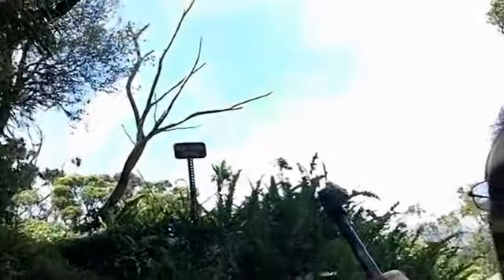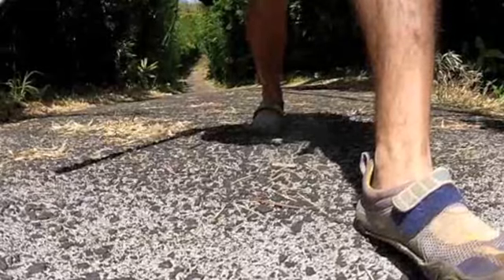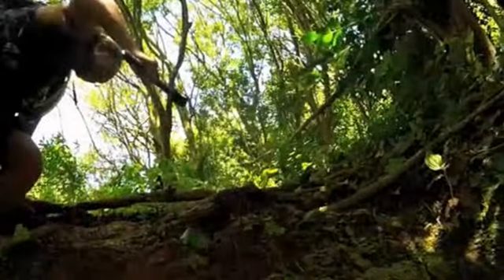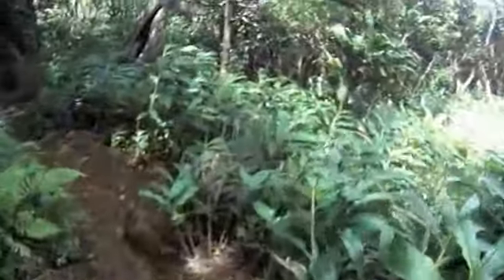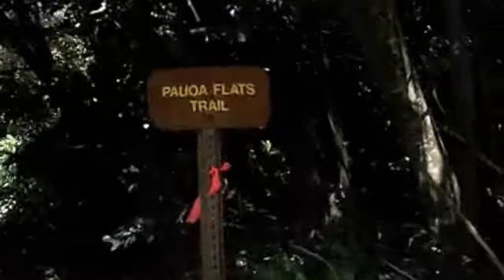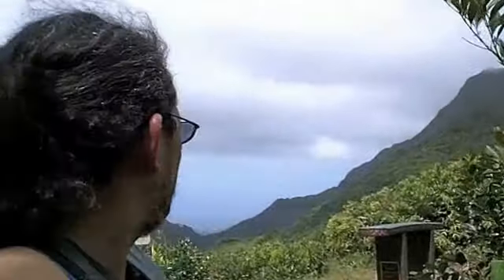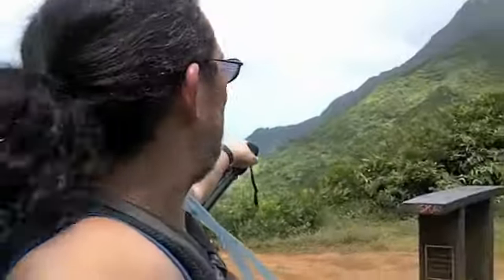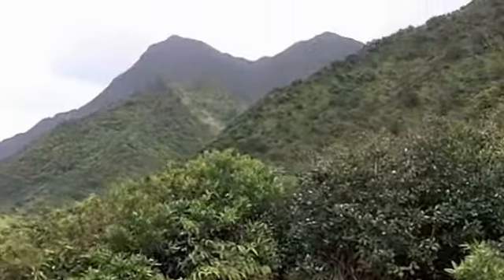Puu Ohia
A short hike up Puu Ohia and then to the reservoir lookout